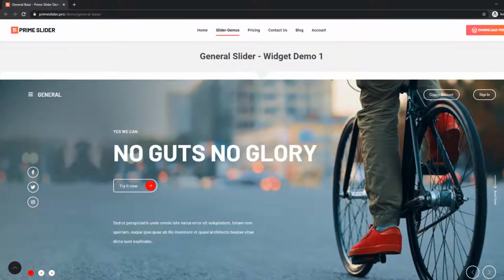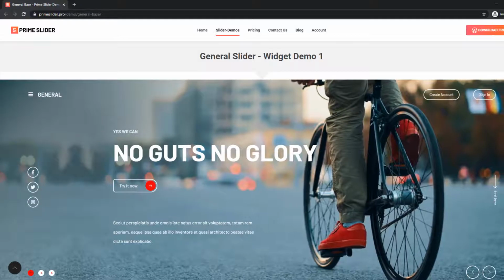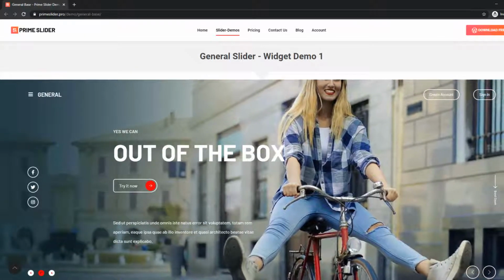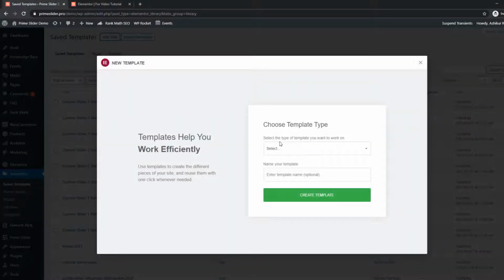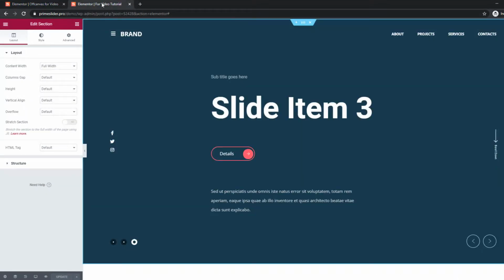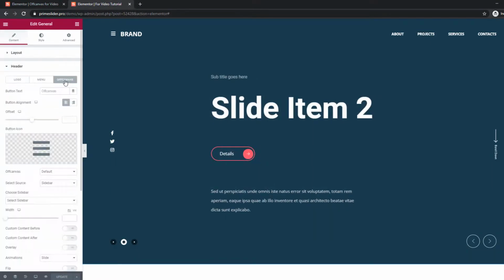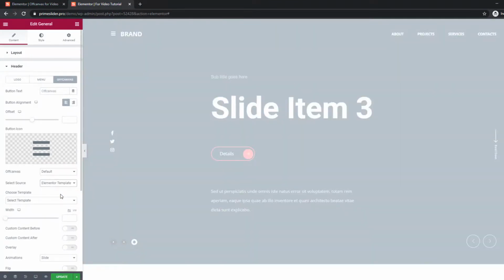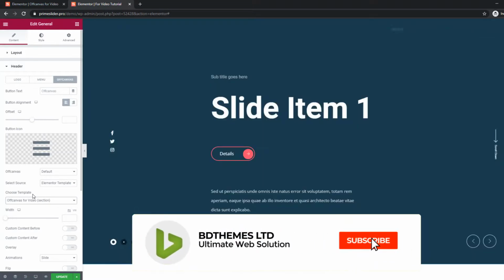How to Create a Template for Offcanvas Menu by Prime slider in Elementor | BdThemes Tutorial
This step-by-step tutorial will show you how to create a template for an Offcanvas Menu using Prime Slider in Elementor. This powerful combination of features will allow you to enhance your website's navigation and user experience. First, we will guide you through the installation and setup process of Prime Slider in Elementor. This incredible plugin provides various customization options for sliders, including Offcanvas menus. Follow our instructions to ensure seamless integration. With Elementor's intuitive drag-and-drop interface, you can easily design and customize your Offcanvas Menu template to fit your website's unique style and branding. We will explore various design elements during the tutorial, such as customizing the menu's appearance, animation effects, and responsiveness. You'll learn how to create a visually appealing and functional Offcanvas Menu that enhances user engagement and encourages exploration of your website's content. We will provide tips and tricks for optimizing your Offcanvas Menu template for improved search engine visibility. Applying proper SEO techniques can increase your website's chances of ranking higher in search results, ultimately driving more organic traffic to your site. With the help of Prime Slider in Elementor, you can elevate your website's design and functionality by adding an Offcanvas Menu template. Whether you're a beginner or a seasoned web designer, this tutorial will guide you through the creation process efficiently and effectively. So, please grab a cup of coffee, sit back, and join us in creating an impressive Offcanvas Menu template with Prime Slider in Elementor. Let's get started!

Chapter:
0:15 Intro
0:22 Template management
4:35 Offcanvas Template attachment
5:24 Outro

how to create a template for offcanvas menu
offcanvas menu
prime slider for elementor
bdthemes